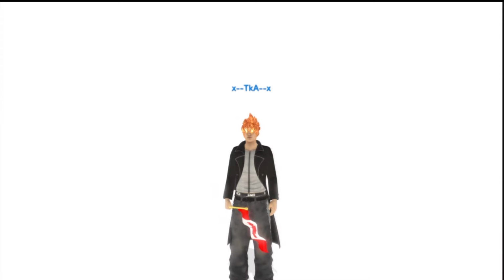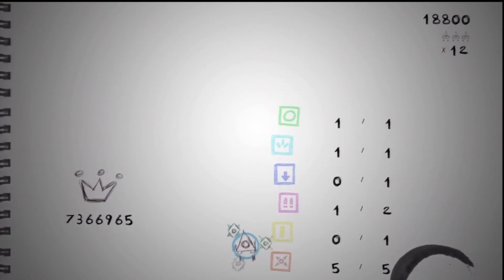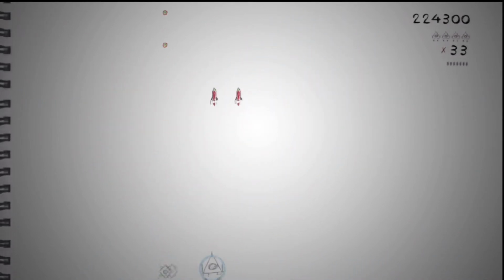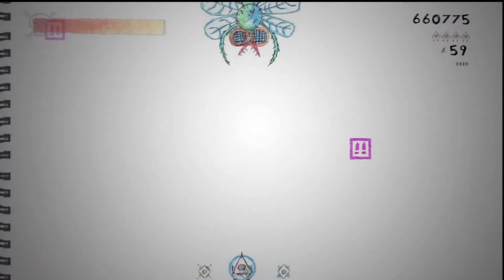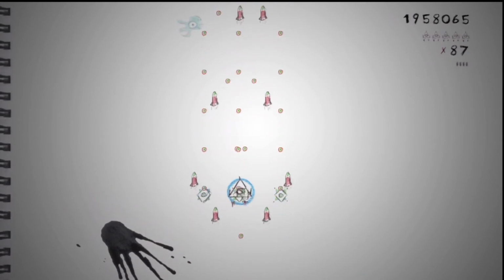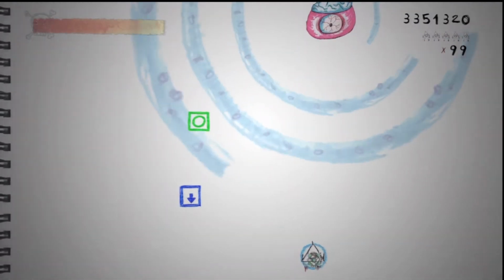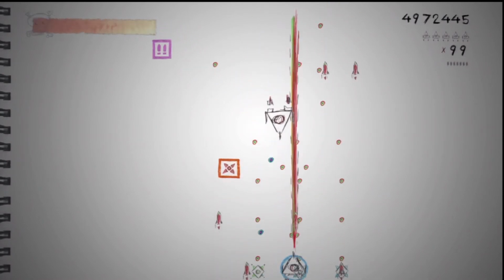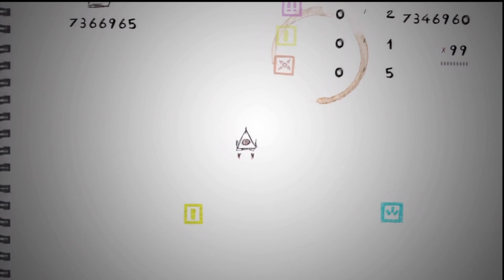Scribble Shooter - High Score Walkthrough (PS Home)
A high score walkthrough for Scribble Shooter, which was available to play in Playstation Home for the PS3, and on the PS Vita. ('Show More' for Video Links and Extra Information):

Video Links:

Introduction - 00:10
How To Play - 00:47
Level 01 - 01:37, Boss - 04:49
Level 02 - 05:28, Boss - 08:36
Level 03 - 09:37, Boss - 12:36
Level 04 - 13:43, Boss - 16:25
Level 05 - 17:12, Boss - 20:20
Level 06 - 21:30, Boss - 25:26
Level 07 - 26:18, Boss - 29:01
Level 08 - 30:09, Boss - 32:57
Level 09 - 33:55, Boss - 37:26
Level 10 - 38:13, Boss - 41:31
Game Credits - 46:02
High Scores (on June 30th, 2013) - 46:55
Closing - 47:07

Extra Information:

***THIS GAME IS NOT PLAYABLE ANYMORE (AS FAR AS I KNOW)***

-This video was made in my personal space in Playstation Home on July 1st, 2013.

-When you kill a boss, its body can occupy the same space and trajectory for ~2 seconds after it disappears.  This means that you could smash into the invisible boss, die, and lose power-ups, if you move too quickly into the same space/heading it was occupying.

-Bombs explode ~3 seconds after you shoot them, which kills all the enemies on the screen except for bosses and other bombs.  No points are earned for kills made by exploding bombs.  So to maximize your points, kill the enemies before they explode, or time your bomb kills so they explode when nothing is around.

-There were 10 Playstation Home 'owner only' rewards in this game, which were awarded to purchasers of the arcade after each level boss is defeated.  You can see what the rewards were by going to: Item Database / Reward Items / Home Rewards / Scribble Shooter.

-Scribble Shooter is produced by Affinity Studios.